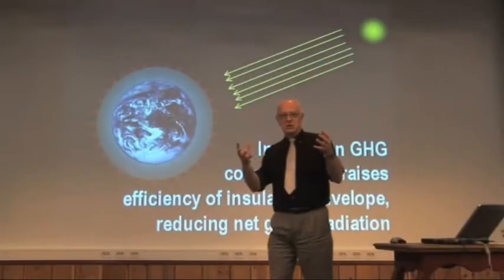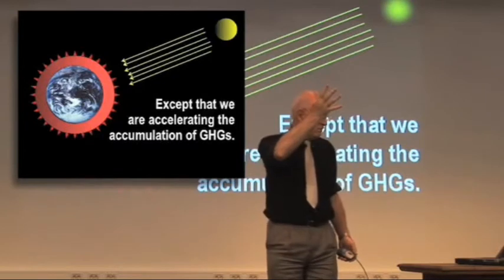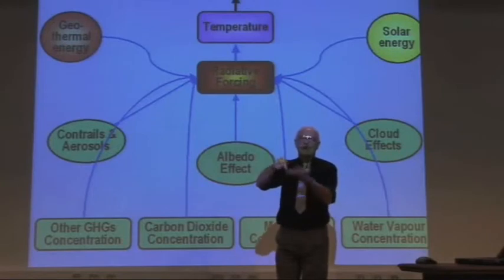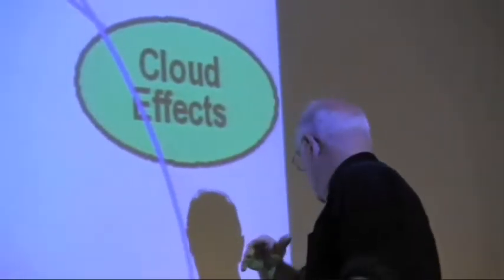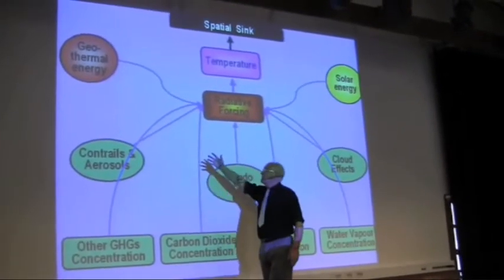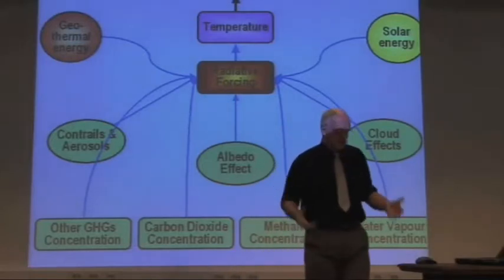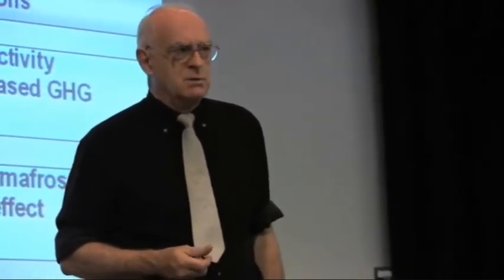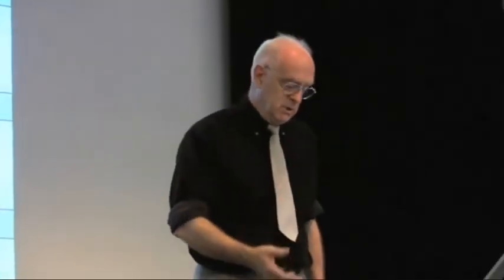Planet Earth We Have A Problem : Part 3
David Wasdell is possibly the foremost climate systems analyst on Earth: he tells it like it is, because he sees no reason to lie. When he talks, you listen, because failure to listen to his unique brand of unfiltered, unpoliticized, science-based analysis is failure to listen to the voice of reason.

He says we have to go into a period of negative radiative forcing (global heating energy) merely to end up with a stable, non-catastrophic climate system, "thats the overall strategy. It is not, of course, the strategy being addressed by the IPCC...they are addressing a climate agenda that is way out of date from the reality of the system as we know it today."

Wasdell is an angry man. He has stared into the abyss, time and time again, and realised that we are acting like spoilt children in a party where there is nothing but cake and chocolate laced with cyanide: spoilt children who will kill themselves in search of a toxic dream.